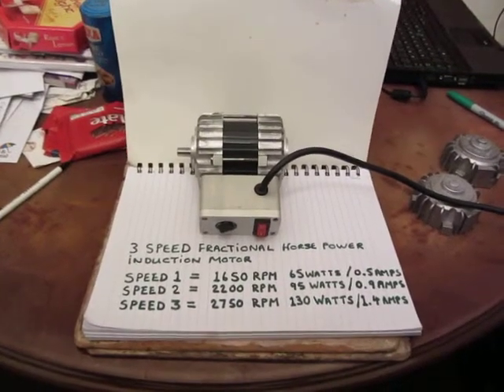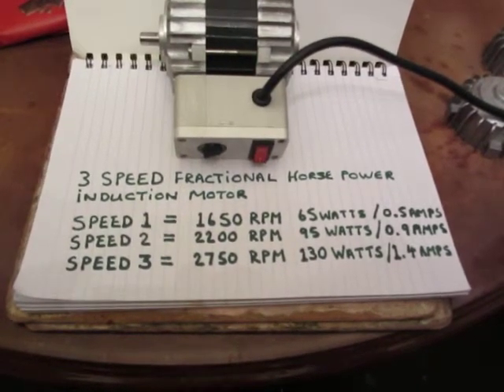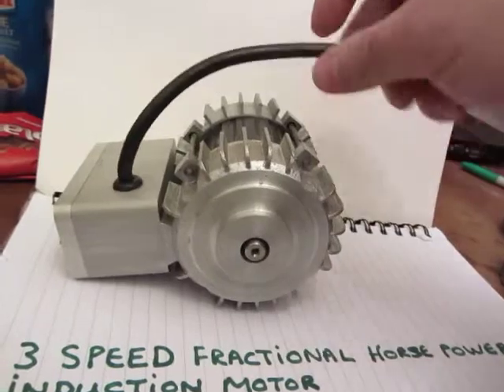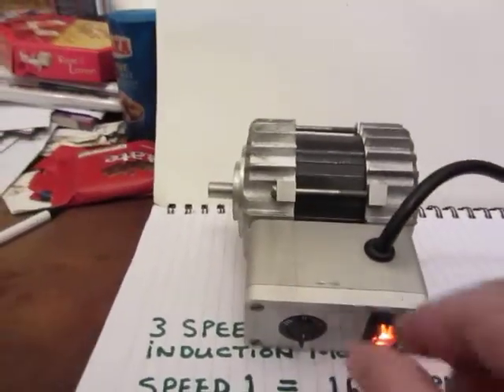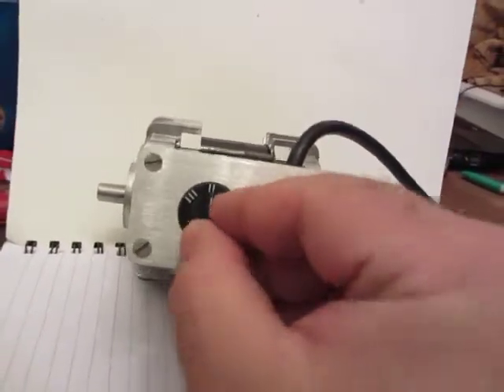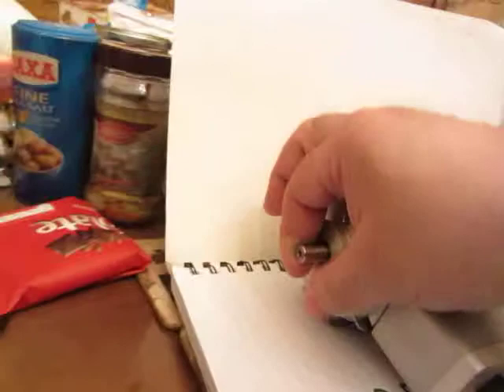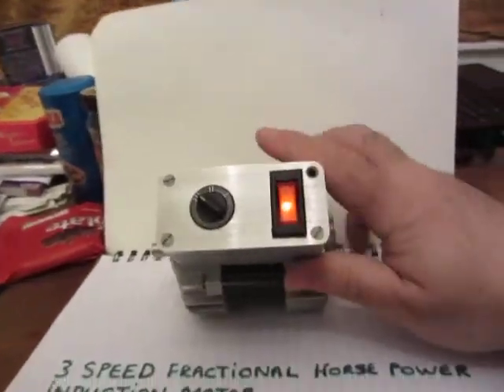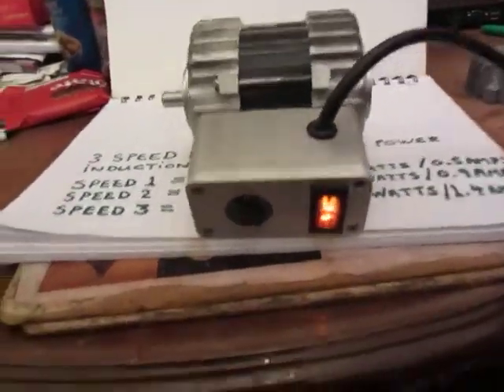230v Small 3 speed induction motor: 65watts / 95watts / 130watts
06th January 2016,

Here this cool video shows the 3-speed fractional horse power motor working.  I was building this motor from and old central heating pump during the summer of 2015, All the aluminium castings are the ones I made myself (as shown in my other Youtube videos on my channel), The motor stator and the rotor were taken from the central heating pump, In one of my videos you can see how I pressed the drive shaft and drive shaft bearing together using my 10 ton Hydraulic press.

This was a fun casting project and I now have a great fractional horse power motor to power one of my small lathes (Unimat 3 size lathe)

I hope that you like this video and that you checkout some more of my other metal casting videos :-)